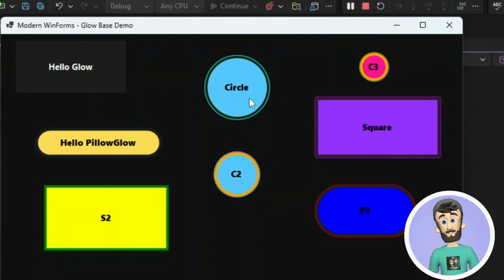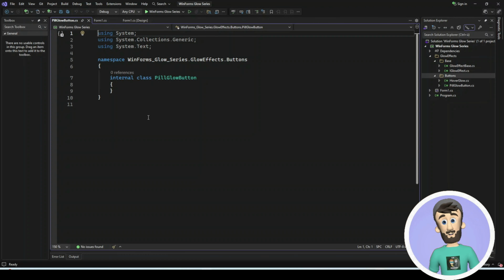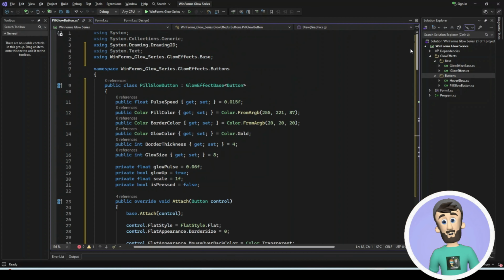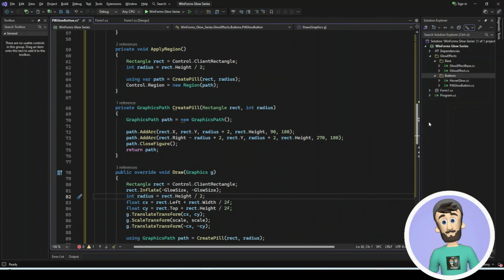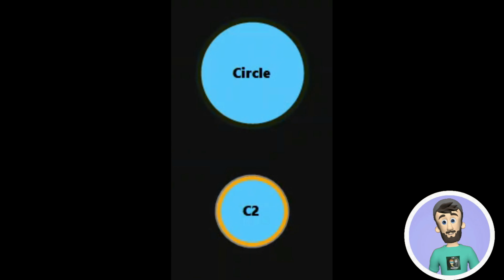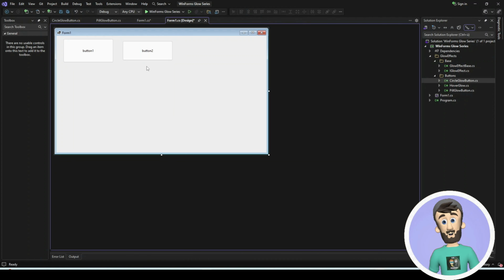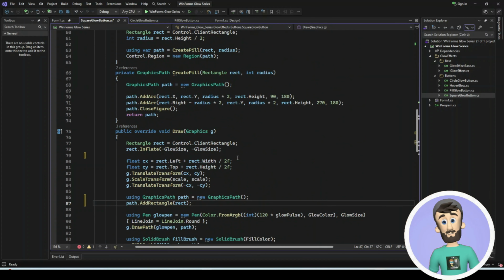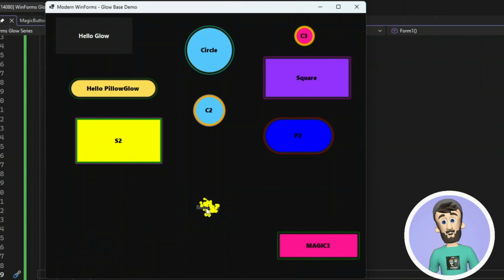I Turned Boring WinForms Buttons Into This… Ultimate Glow Buttons (Part 2)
In this part of the Modern WinForms Glow Series, things get even better.

We start by building on the clean glow architecture from Part 1 and then expand it with multiple modern button styles — all powered by the same base system.

In this video, you’ll learn how to create modern glowing buttons in WinForms using C#, without custom designer controls and without rewriting the same logic over and over again.

We cover:
Pill glow buttons
Circle glow buttons
Square glow buttons

And a surprise at the end: the Magic Button

The Magic Button pushes the system further by combining glow, animation, and visual effects into a single interactive control — all still based on the same structure you already know.

You’ll see how:
One glow engine can drive multiple button styles
Behavior and animation stay identical while only geometry changes
Standard WinForms buttons can be upgraded instantly
Clean structure from Part 1 scales into advanced effects

⚠️ Important:
This video uses the base interface and glow class from Part 1.
If you haven’t watched it yet, pause here and prepare your project first — link is in the description.

💬 Your turn:
What control should we modernize next?
Textboxes, labels, form styles, panels, toggles, or something completely new?
Write it in the comments — the next part is driven by your ideas.

📌 Full source code and project files linked below